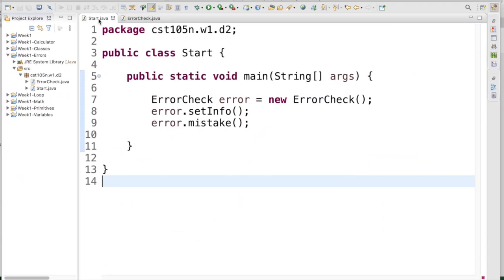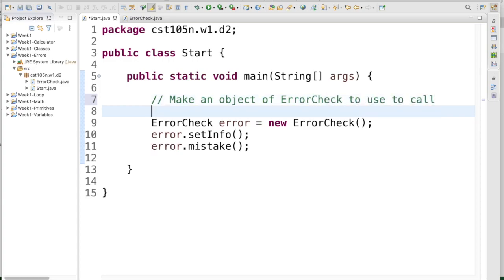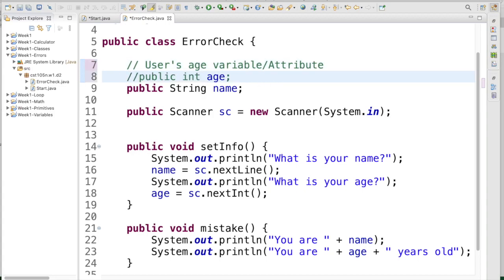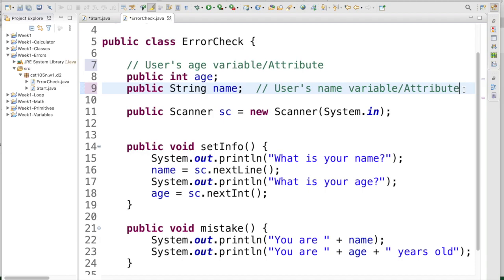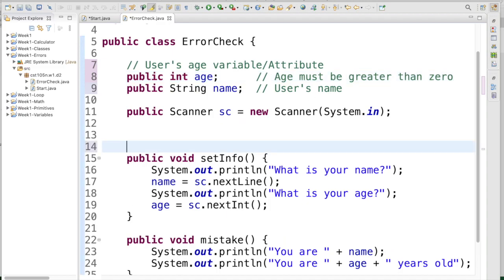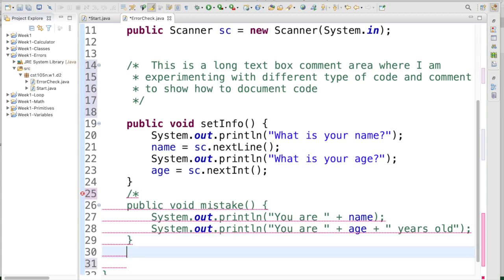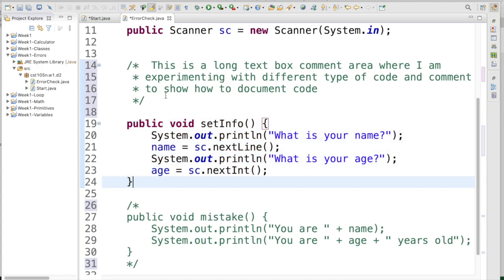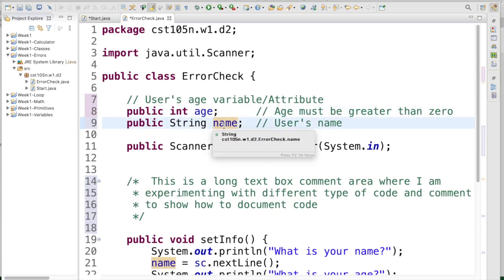CST105N-Comments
This video is about CST105N-Comments